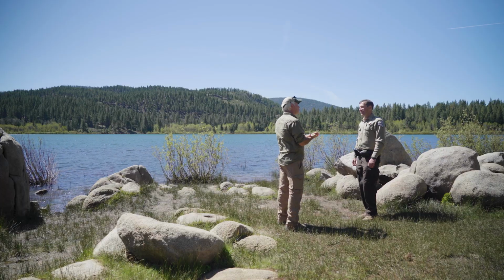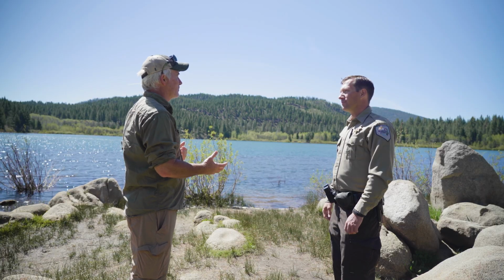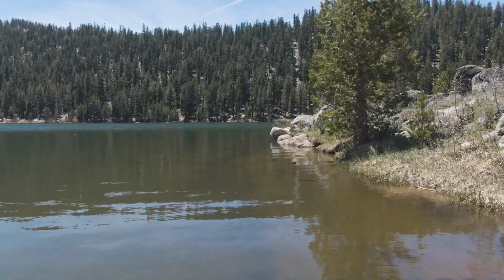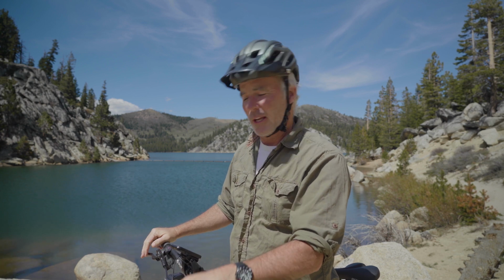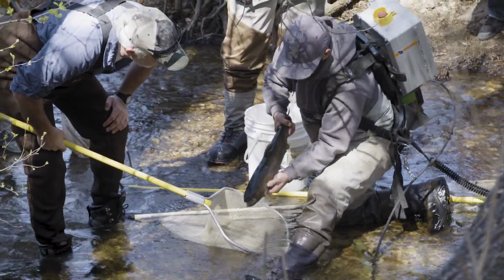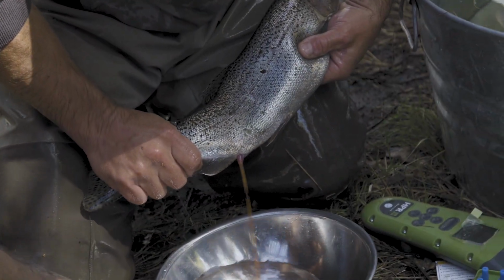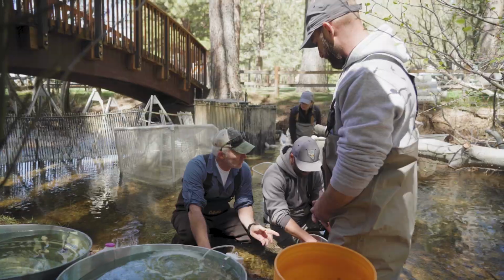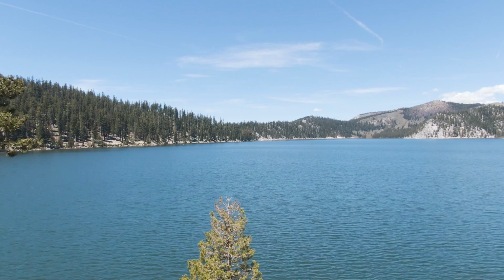Hidden Gems of South Tahoe & Beyond: Spooner Lake, Marlette Lake & More | Outdoor Nevada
Join Outdoor Nevada as we head to the stunning South Tahoe area to explore the beauty beyond Lake Tahoe’s famous shores. Visit Spooner Lake and Marlette Lake, meet the dedicated stewards from Nevada State Parks, and discover miles of pristine trails, peaceful forests, and vibrant wildlife. Plus, host John Burke gets hands-on with the Nevada Department of Wildlife during a rainbow trout spawning session, gaining an inside look at conservation efforts that support Nevada’s fish populations.